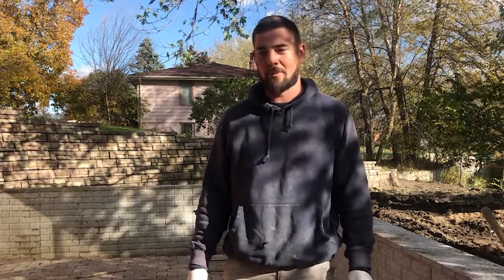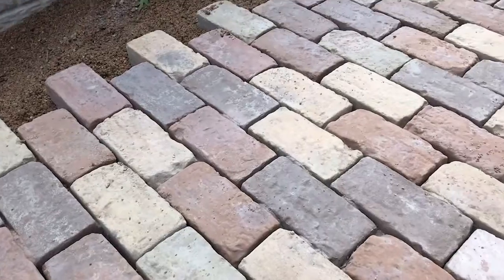Brickstone KDC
Our beautiful NEW BrickStone Paver by Natural Concrete Products is just as easy to install as it is to enjoy! Here's a quick install with @KDC Construction LLC.